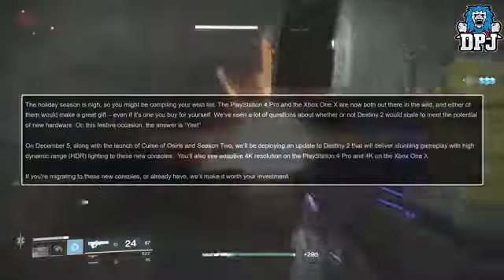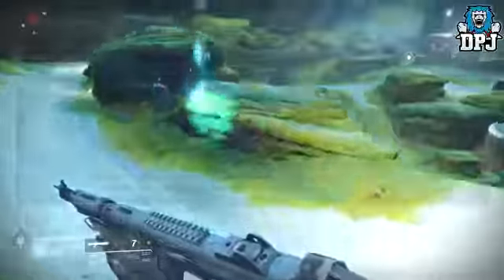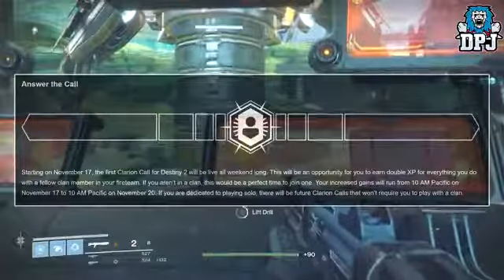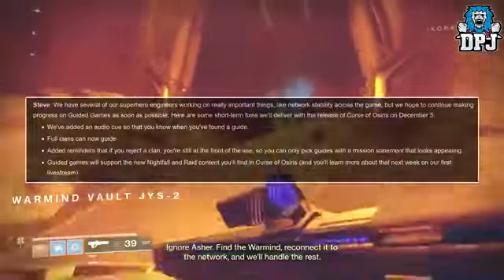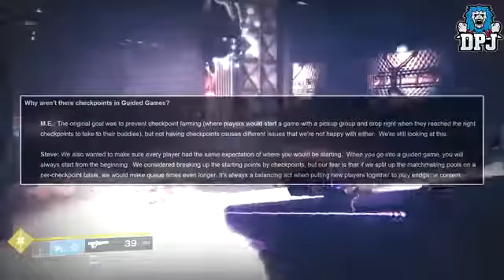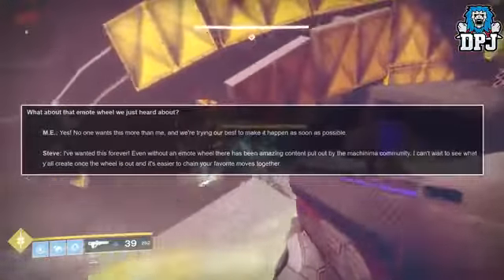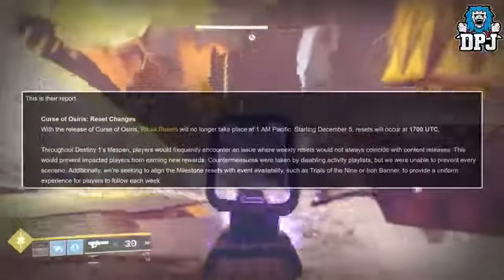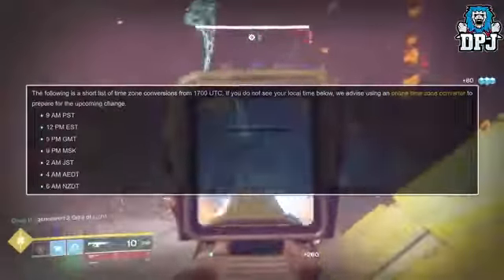Destiny 2 BIG NEWS - Better On Xbox One X? New EVENT - Clarion Calls, New Changes & New Reset Time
New EVENT - Clarion Calls, New Changes & New Reset TimeDestiny 2 BIG NEWS - Better On Xbox One X? New EVENT - Clarion Calls, New Changes & New Reset TimeDestiny 2 BIG NEWS - Better On Xbox One X? New EVENT - Clarion Calls, New Changes & New Reset Time